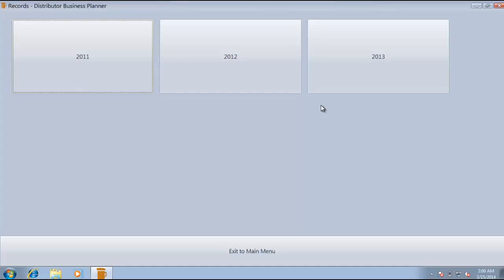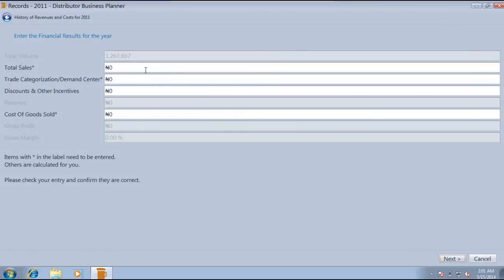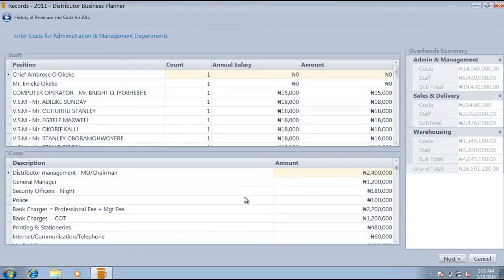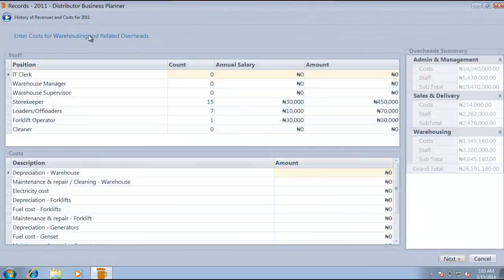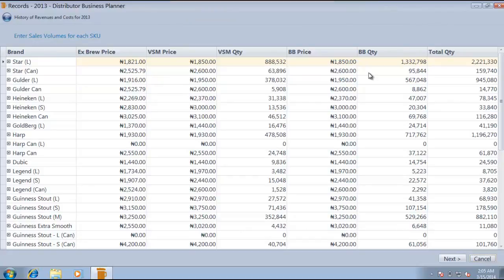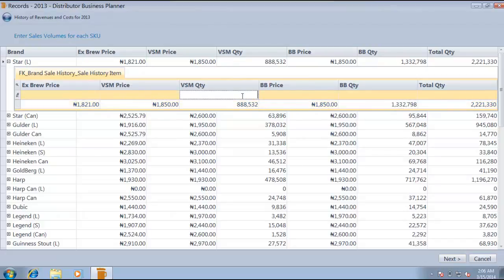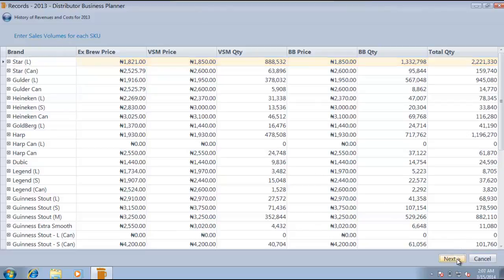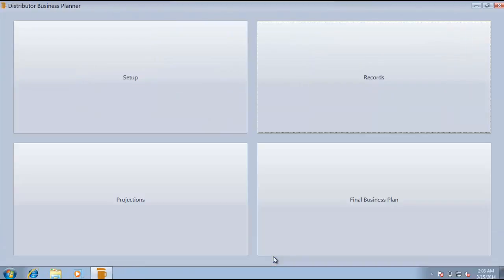013 Records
This is the thirteenth in the Distributor Business Planner Video Guide Series developed by Webbased Solutions for Nigerian Breweries PLC.